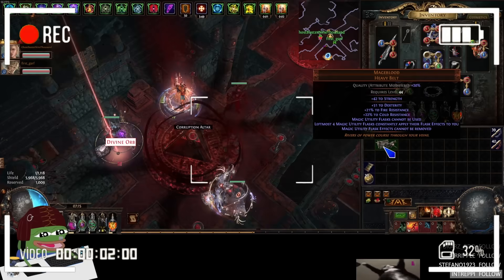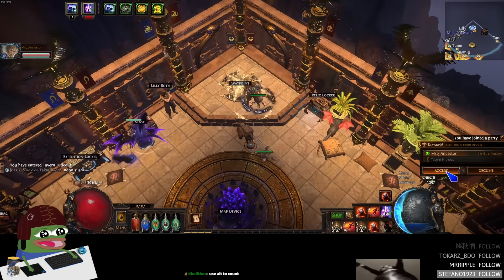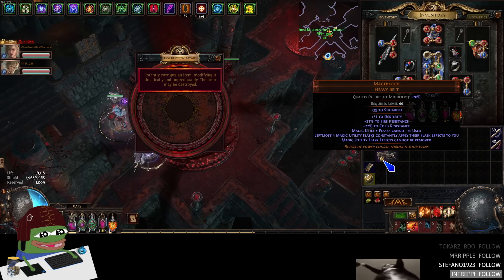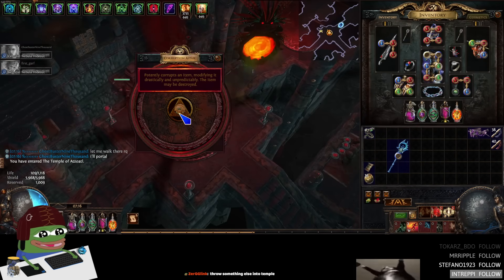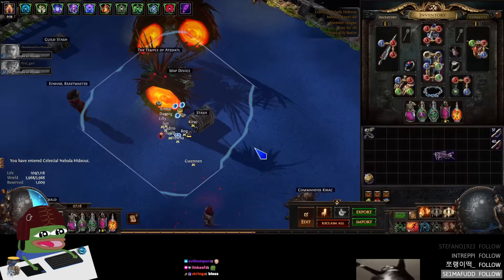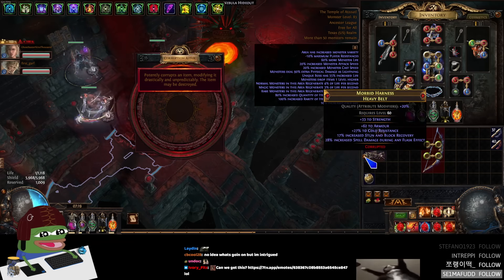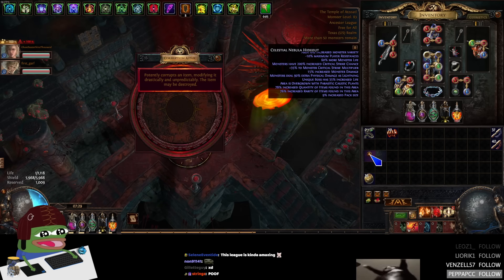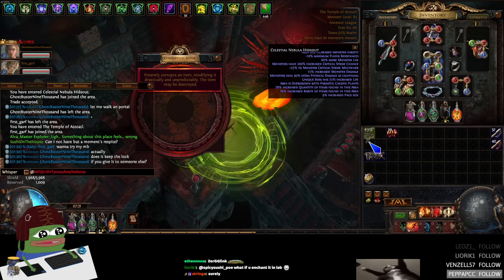This League is Completely Broken for Double Corrupting Your Items [Path of Exile 3.22 Ancestors]